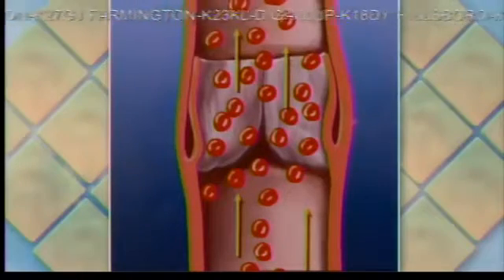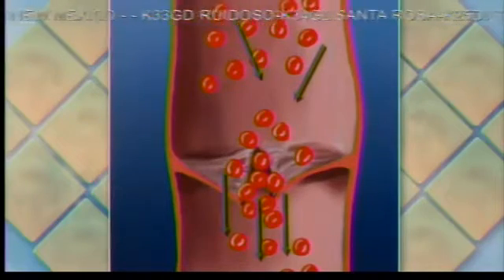Vein Treatment with Dr. Cutchen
Dr. Robert Cutchen, of the Albuquerque Vein and Laser Institute, joins Nikki to talk about the difference between Spider Veins and Varicose Veins and the treatment of each.  He talks about a specific treatment called "Sclerotherapy" and when and why he'd recommend it. He also shares details about a free screening he is offering patients.